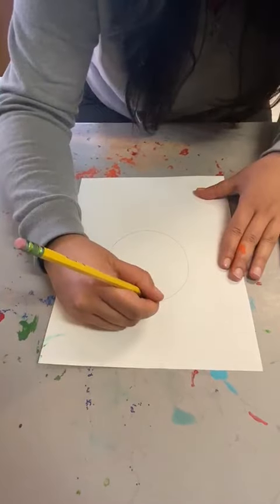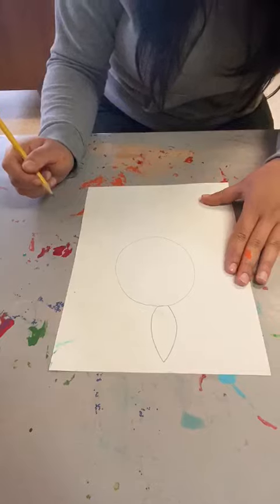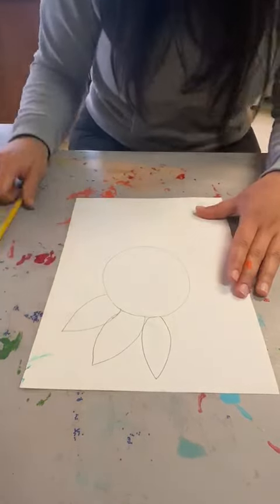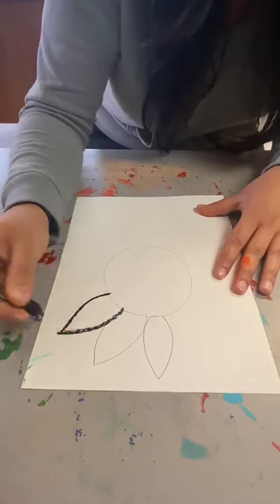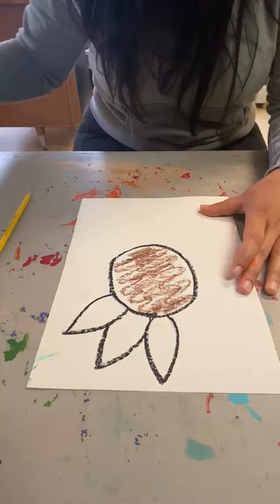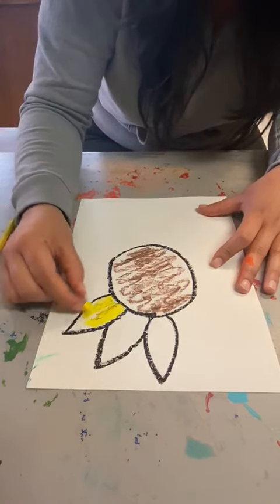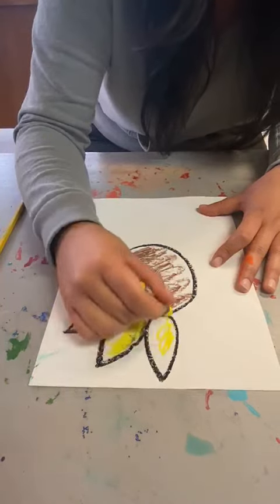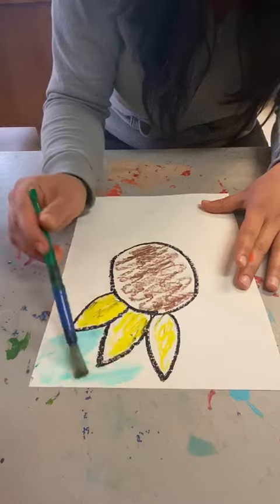Giraffe: Project - Sunflower Directed Drawing